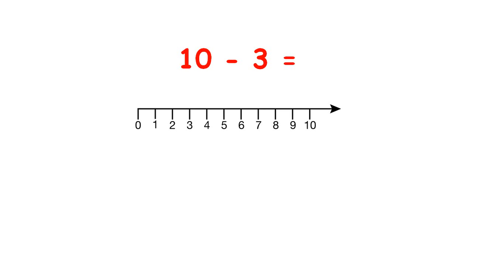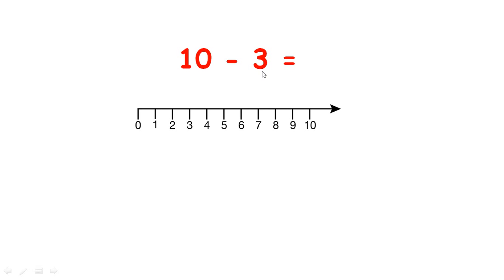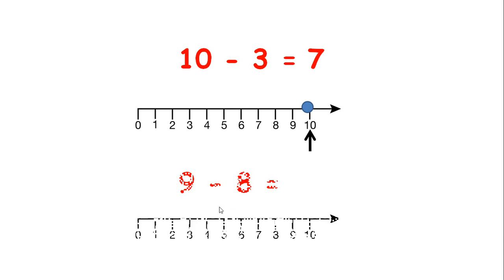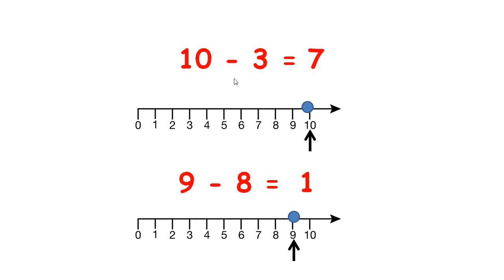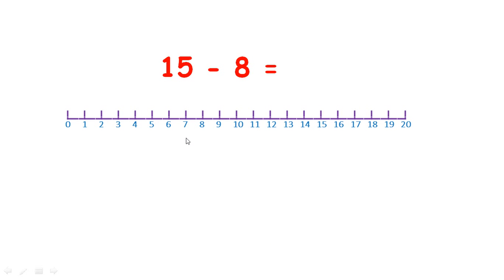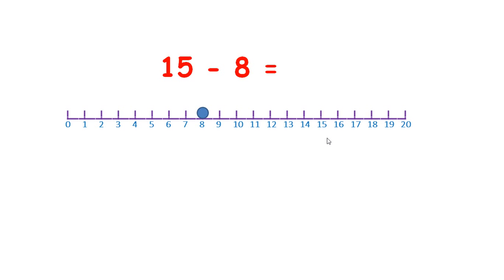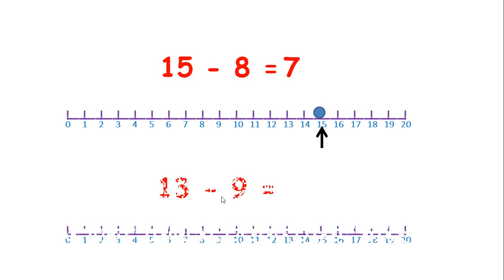Subtract by counting forwards on a number line